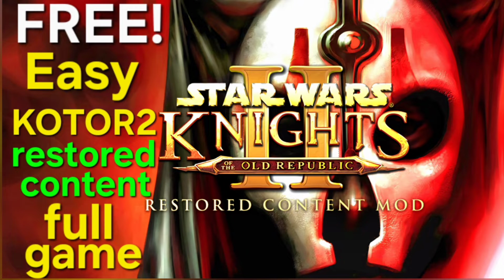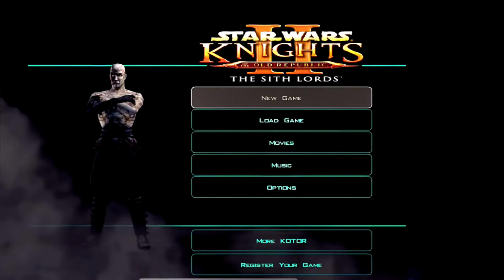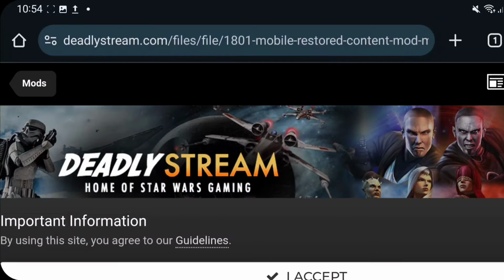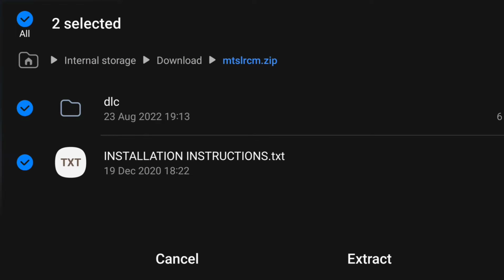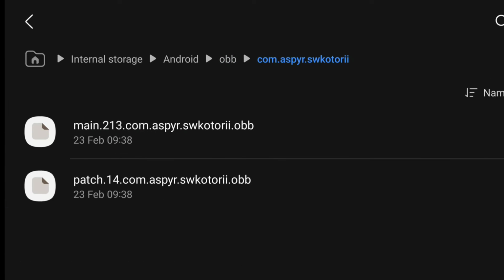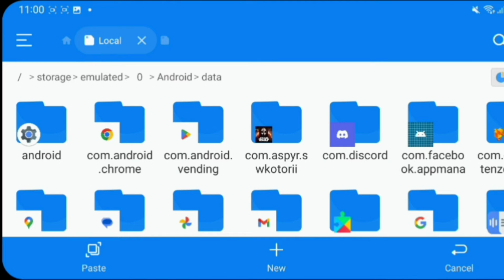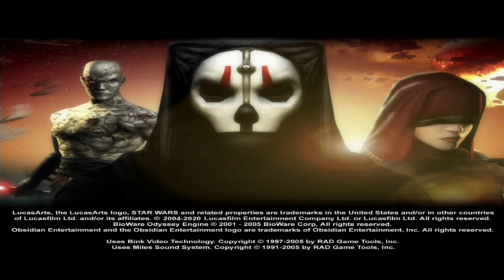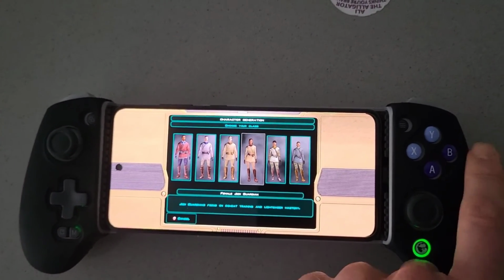KOTOR 2 + Restored Content Mod on Android. No PC needed! Quick Installation & Setup Guide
A quick tutorial to get Star Wars Knights Of The Old Republic II (Restored Content mod) up and running using just your Android device (inc mobile phone).

Immediately compatible with Gamesir G8 Galileo telescopic controller!